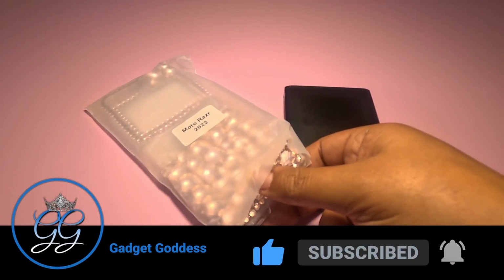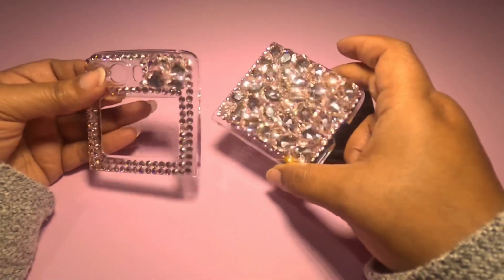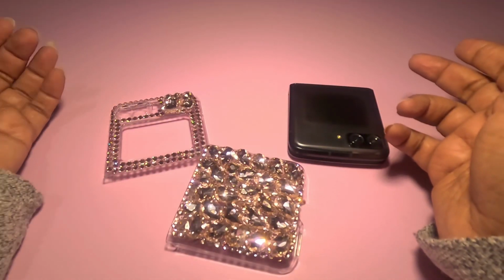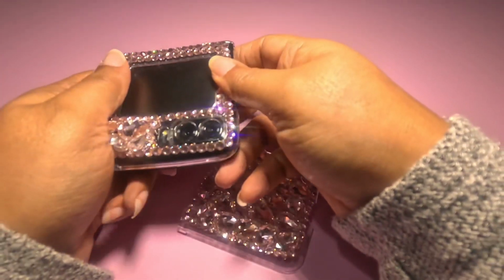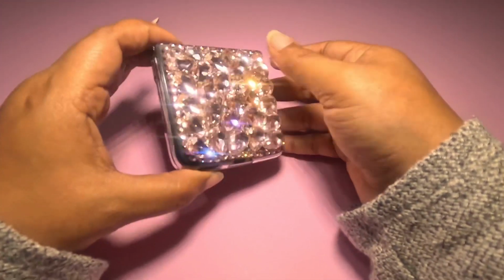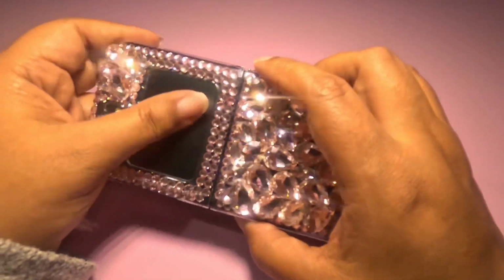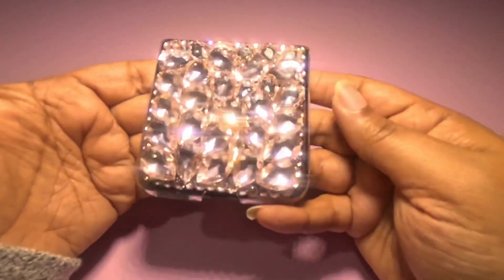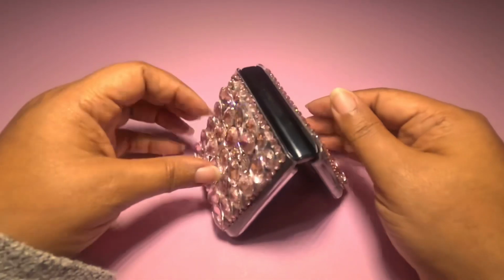Motorola Razr 2022 Bling Glitter Pink Case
In this video I unbox this unbranded bling Case for the Motorola Razr 2022 and give some of my first impressions.

I also unboxed a carbon fiber case and matter screen protectors on that video.  You can find those items below:

Carbon Fiber Case:

Matte Screen Protectors:

Rode VideoMic GO II
Poly (Plantronics + Polycom) Sync20